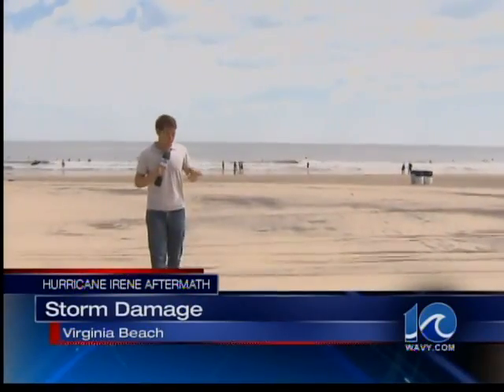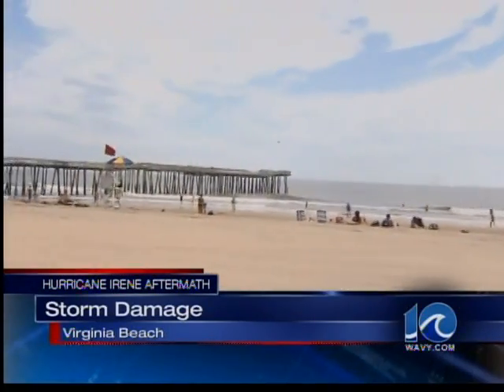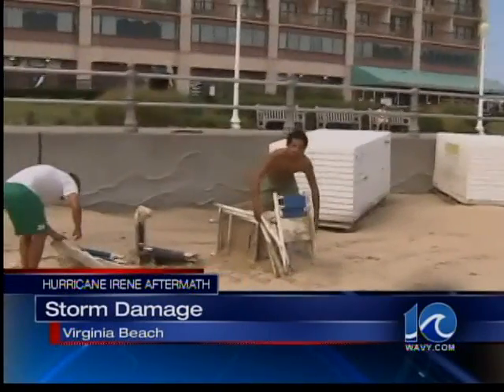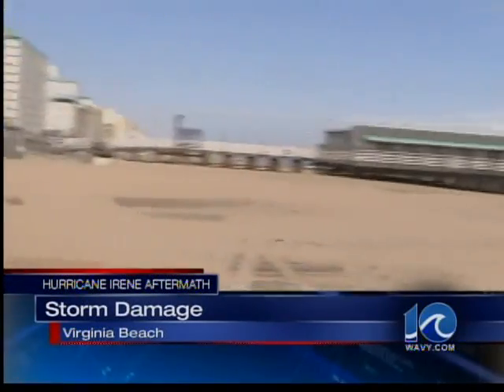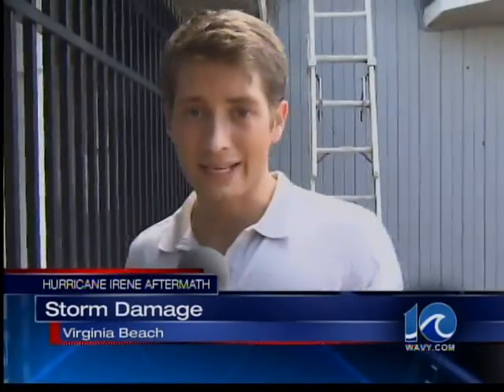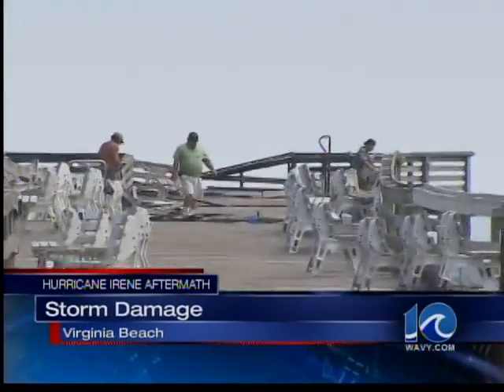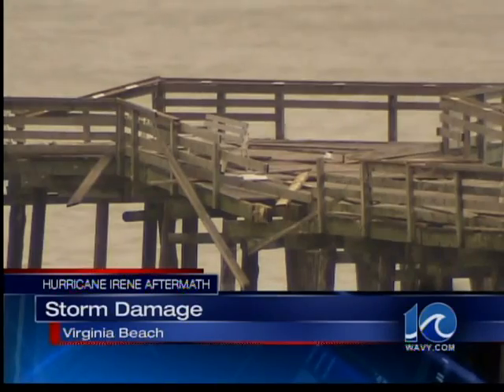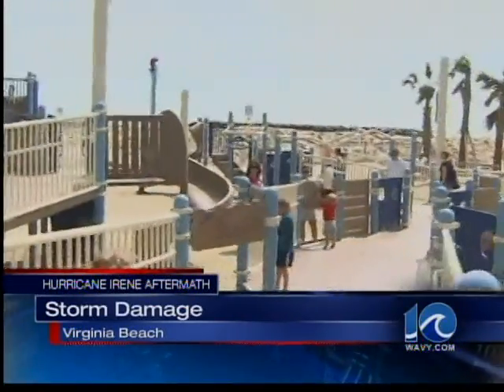Pyramids keep playground safe